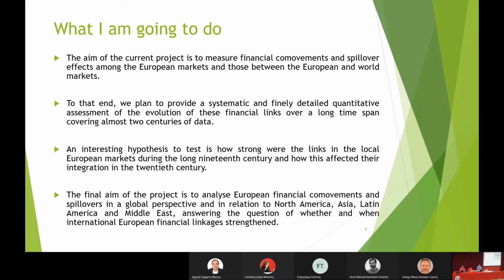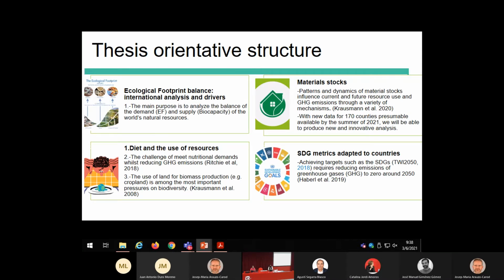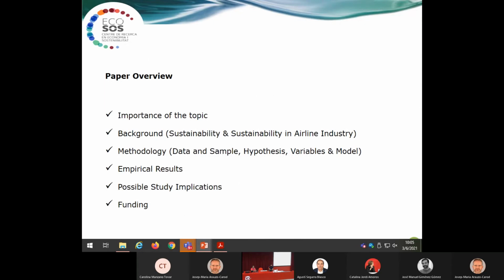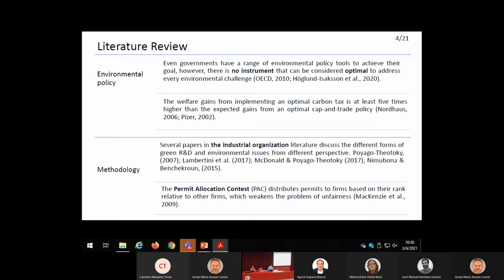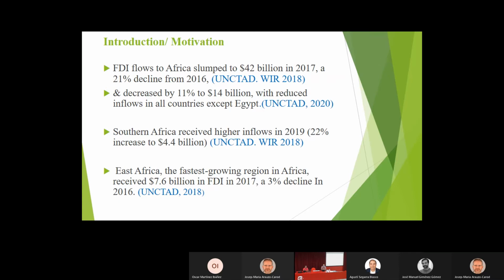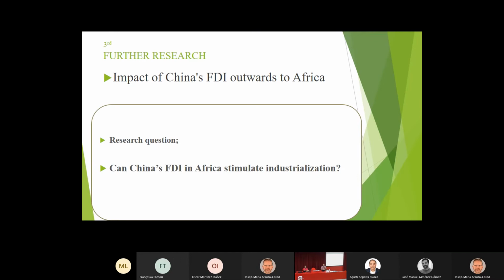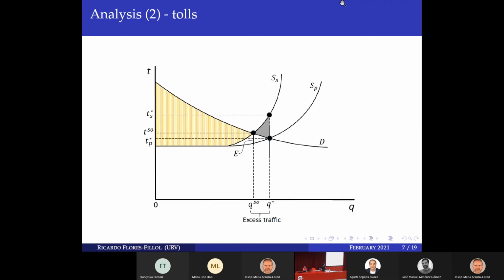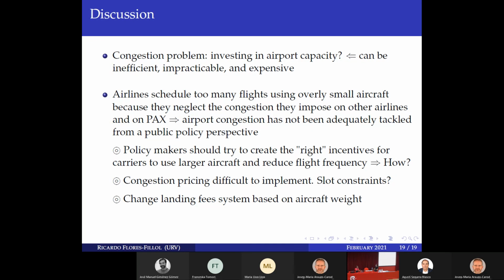2nd ECO-SOS Doctorials, June 3, 2021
ECO-SOS Doctorials is a workshop designed to improve the training of doctoral students and disseminate their research activities. Specifically, they can present standard papers (20-minute presentation) and research ideas (5-minute presentation). In addition, there is also a presentation by a senior ECO-SOS researcher with the aim of explaining his / her research. This event takes place twice a year: before the PhD Workshop on Industrial and Public Economics (WIPE), in December, to serve as training for participating students, and before the summer, also as a training before the period in which most conferences and workshops are scheduled. The 2nd ECO-SOS Doctorals will be held on June 3 at the Faculty of Economics and Business of the Universitat Rovira i Virgili, in Reus. In this edition we will have 7 doctoral students who will present their research and we will have a final presentation “Congestion in roads and airports: Diagnosis and policy measures” by Ricardo Flores-Fillol, senior member of ECO-SOS.